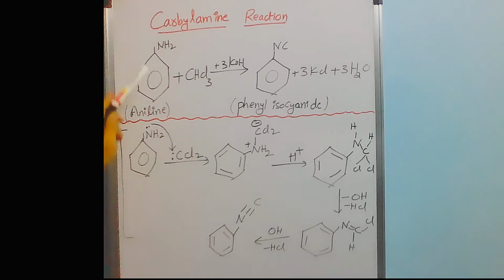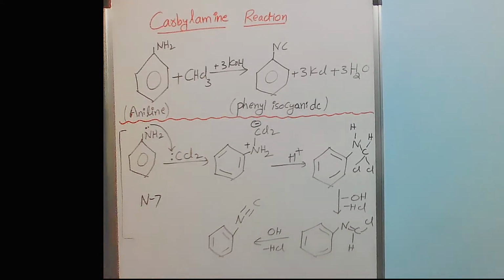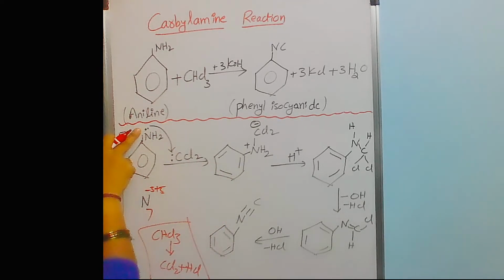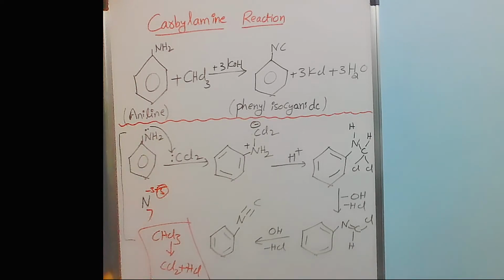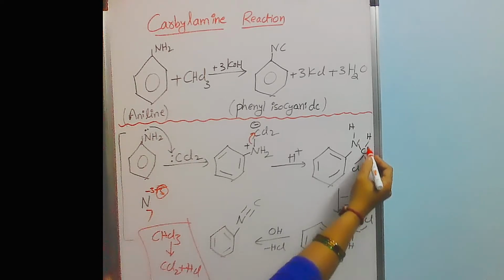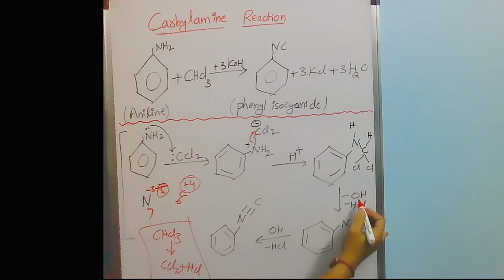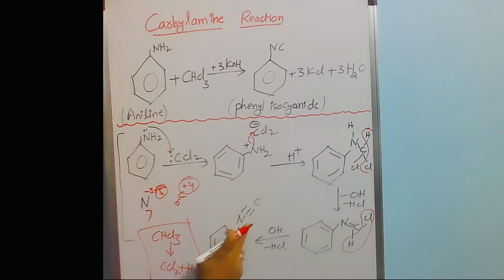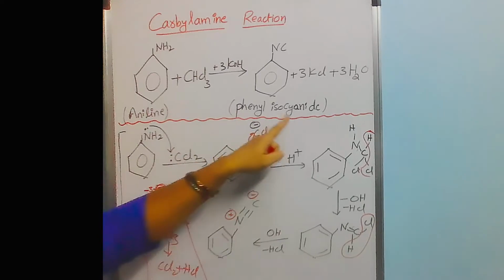carbylamine reaction. easytricks. physicstricks. . mpctricks/eamcet2022/jee2022/neet